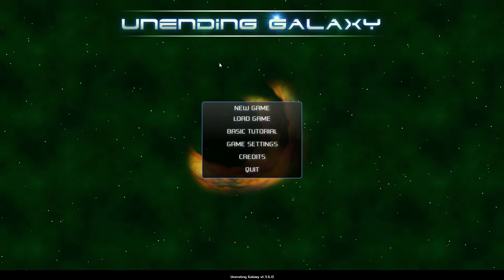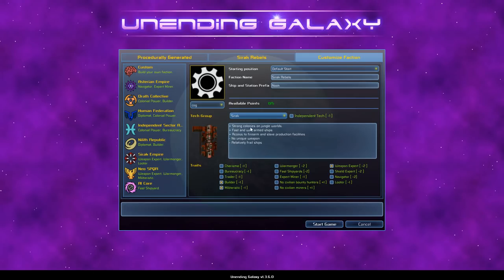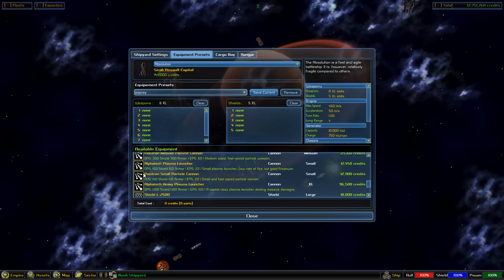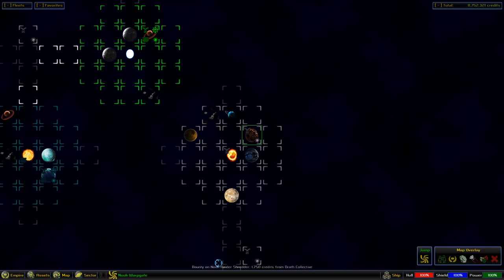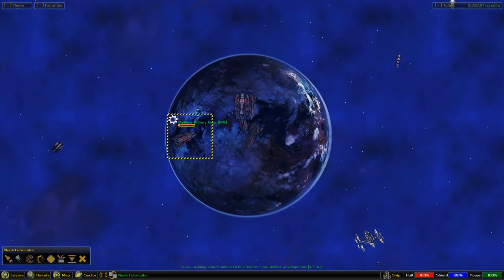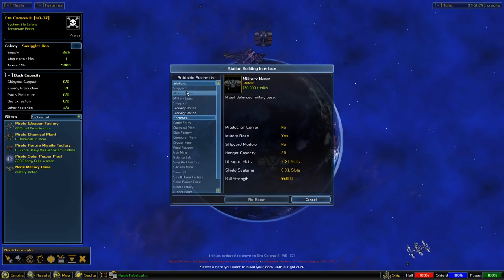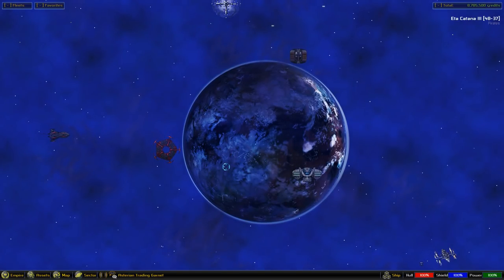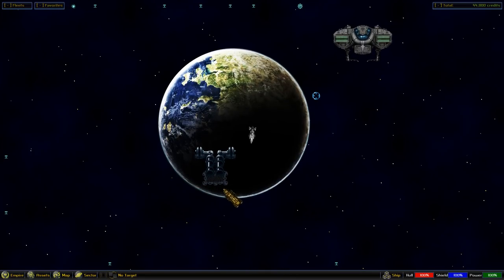Unending Galaxy - (4x Space Simulation Game)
Unending Galaxy is a unique space-sim in which you can fill any role from pirate or trader to the leader of a large galactic empire.